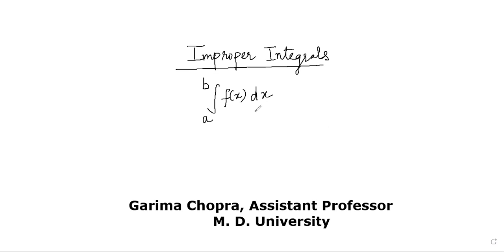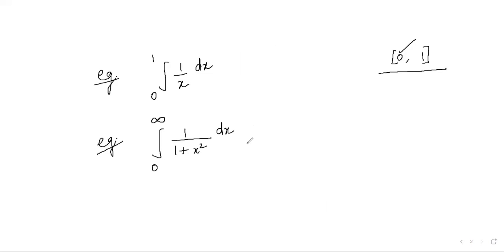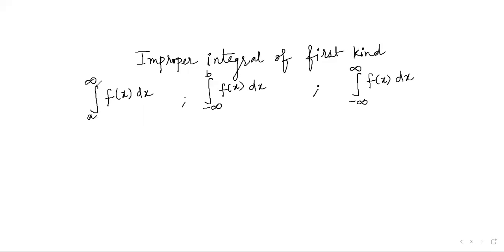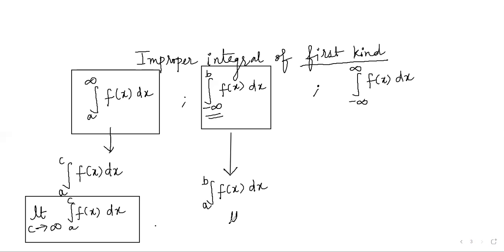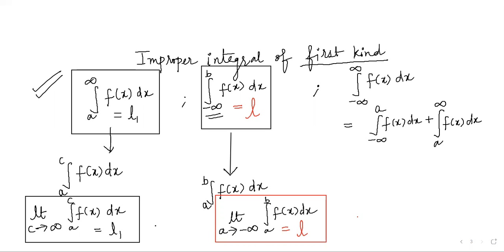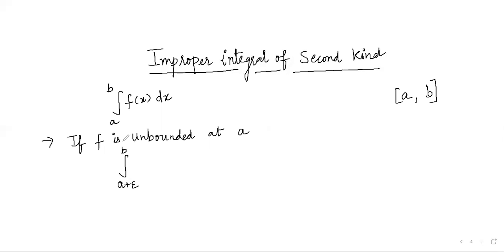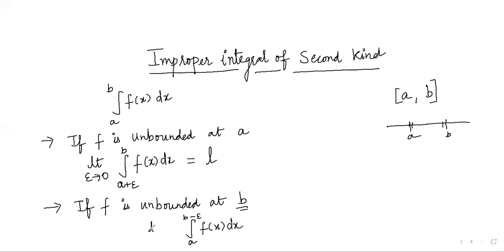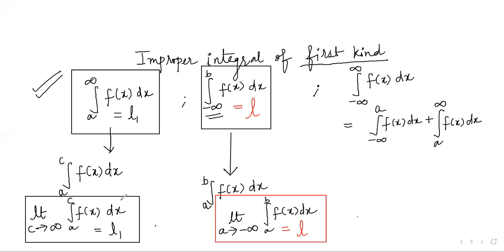Theory Improper Integrals